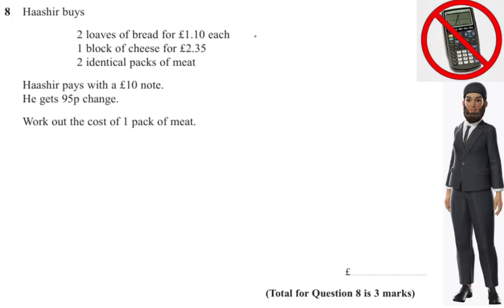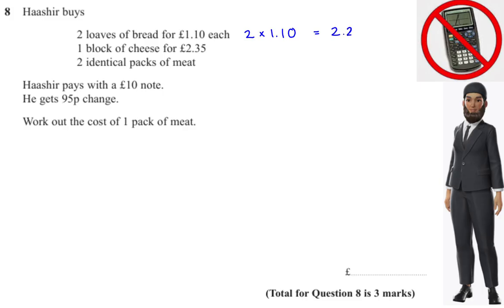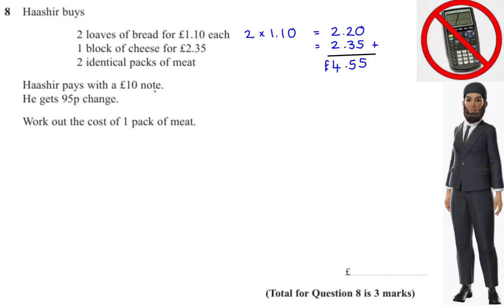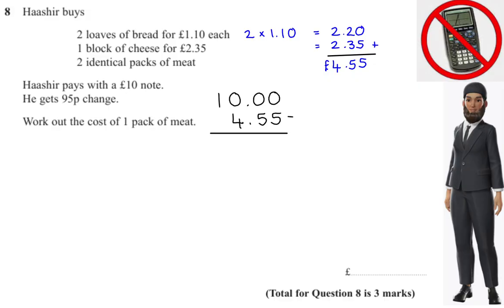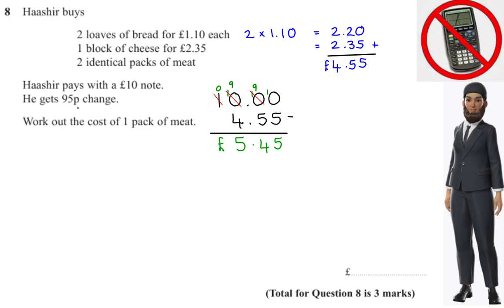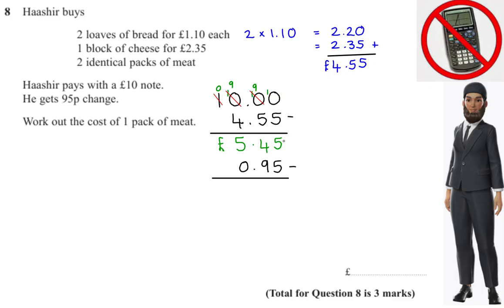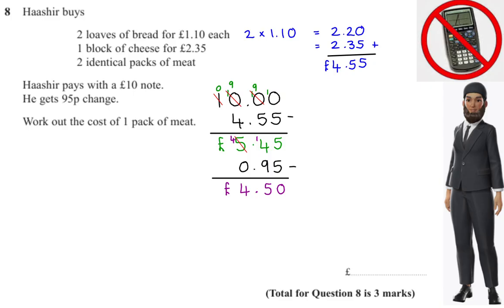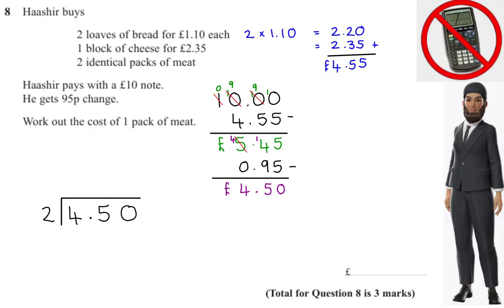2025 Nov F P1 Q8) Money Calculations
How do you solve problems involving money?